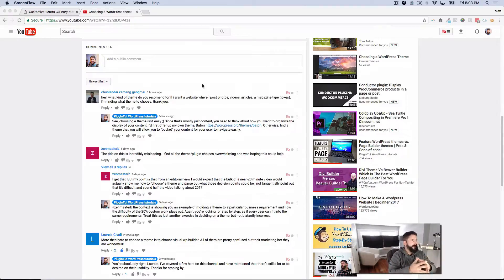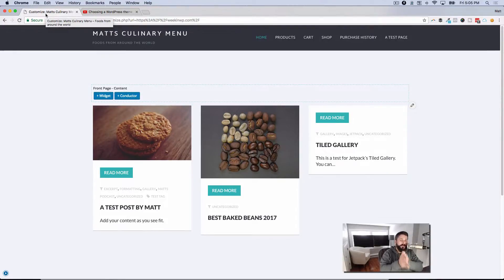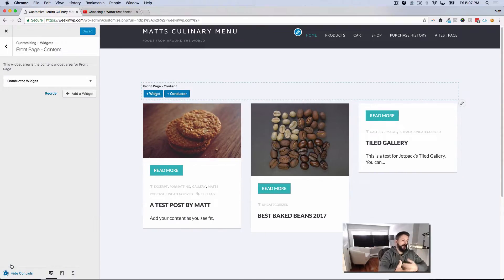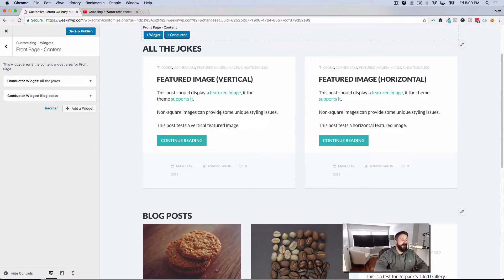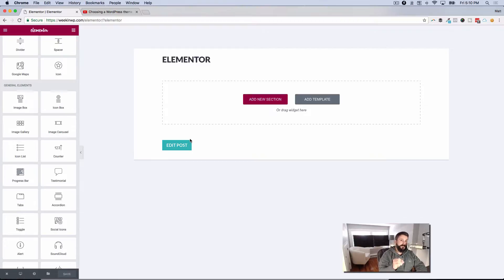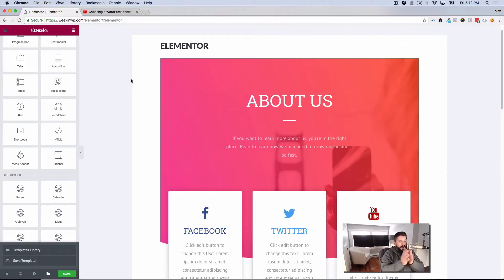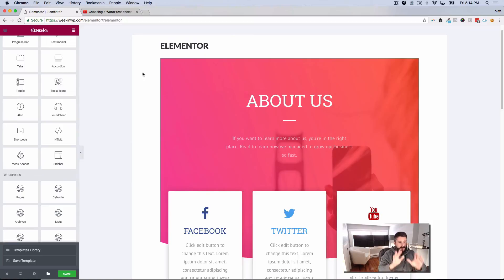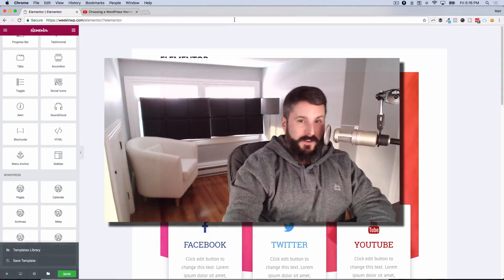Choosing a WordPress theme is hard | Part 2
Choosing a WordPress theme is hard, and in today's discussion, I answer two user questions that came in from the original video.

tl;dr create a plan, understand what your visitor wants, outline the goals of a website, and have a clear way to present content.